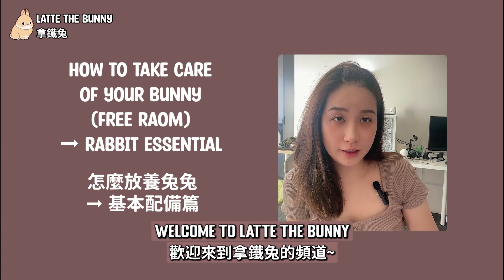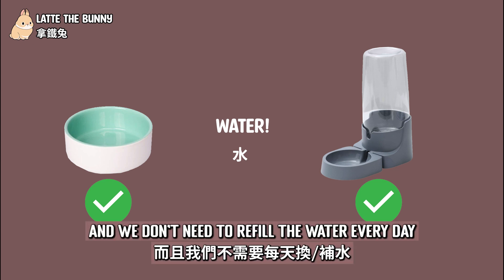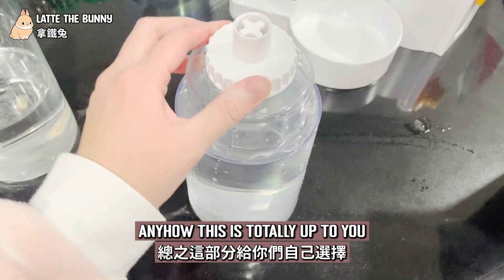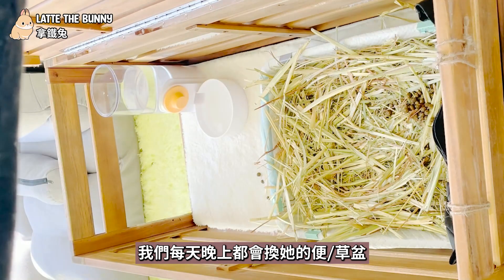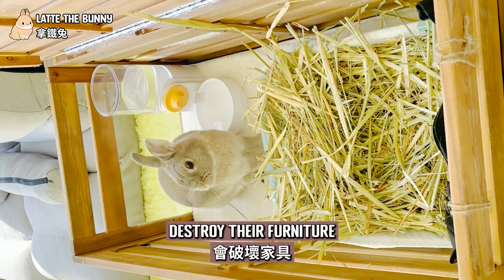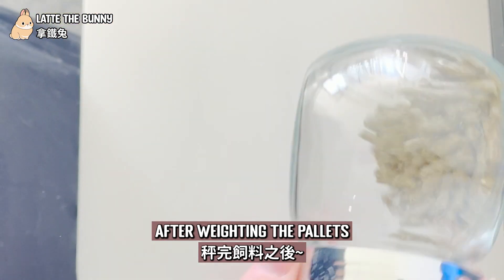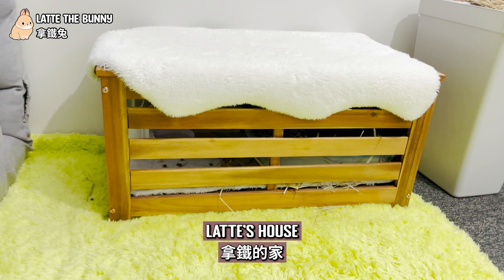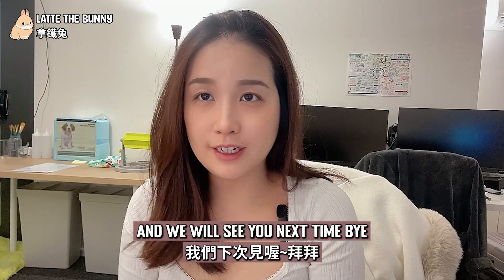Everything You Need to Know About Taking Care of Rabbits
If you have been following us, you would know Latte is a free-roaming happy bunny, so I would like to share how we free-roam Latte with you guys. I hope our experience will be helpful for bunnies lovers. Our goal is to help all the bunnies in the world who will be able to be happy free-roaming bunnies! Love bunnies xoxo

0:00 - Intro
0:37 - What do you need for free-roaming a rabbit?
1:05 - Rabbit's water knowledge
3:09 - Rabbit Litter box set up
5:22 - Do rabbits need a hay feeder/ hay bag?
7:30 - Rabbits need unlimited fresh hay every day
8:37 - How many pellets should you feed your rabbit?
10:32 -  Rabbit diet diagram (indicator)
11:30 - My rabbit's house
12:13 - Rabbit's daily cleaning
13:30 - Thanks for watching
13:40 - Rabbit (Latte) eating grape ASMR

Breeder's Choice Recycled Paper Cat Litter 30L - From Costco or
Catmate Eco Friendly Cat Litter - From PetStock
Cat Litterbox - From Kmart
Latte's house - From Kmart
Hay - From any local farm or petstock
Water dispenser - eBay
Hay bin - Ikea

FYI - All the items can be found in a variety of shops/places, there're no specific shops/places to get the items.
Bunnies' stuff does not need to be expensive, just be creative and find something that suits your bunnies!

Note -  I am not a vet, just somebody in love with bunnies aka a bun mom.
Please get in touch with your bunny-savvy vet if you have any doubts."